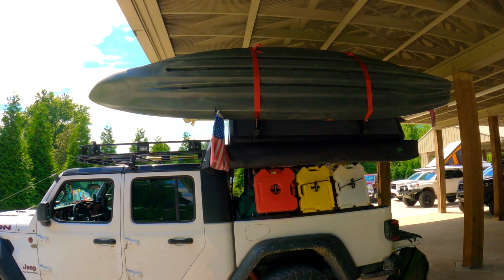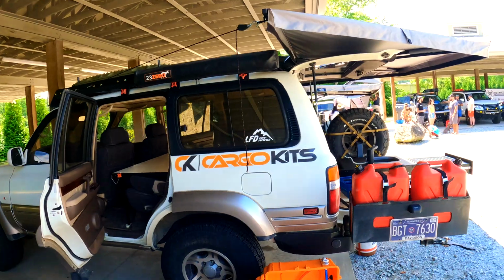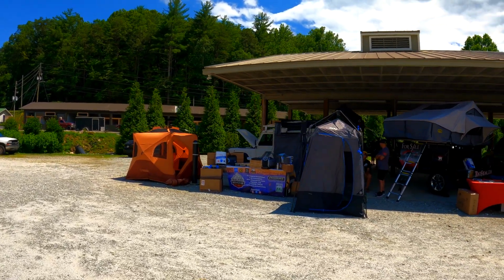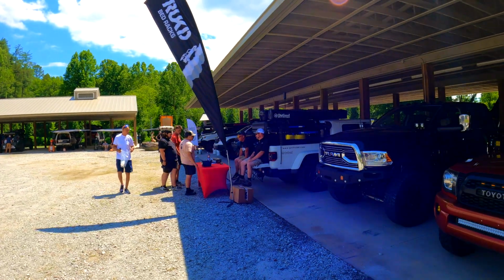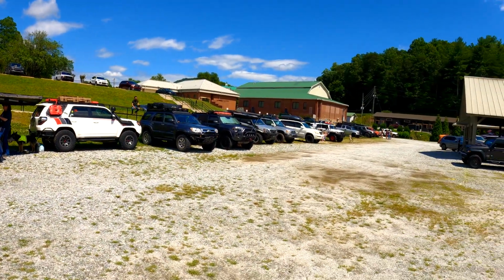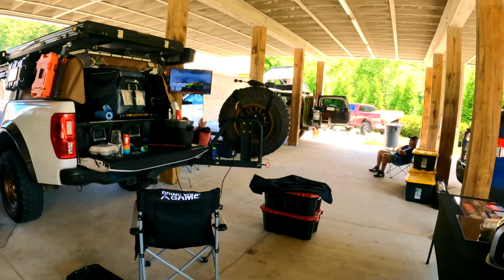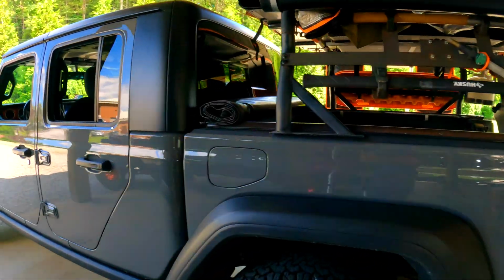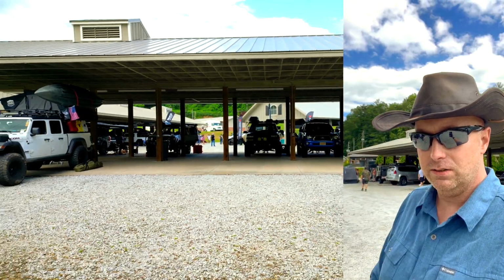Overland Meetup with Super Overland Outfitters North Georgia, First time out with the Crescent Crew!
Recently we headed up to the Blue Ridge Mountains in North Georgia for a Meetup with other overlanders hosted by @Super_overland outfitters.  The event took place in Clayton, GA a small town not far from the Georgia Traverse and lots of other forrest service roads.  It was a great chance to meet other like minded folks in the offroad community on a smaller scale compared to Jeep Beach and the Save EXPO.  Lots of folks were interested in the new@crescent-kayaks Crew mounted on the @CVTCascadiaVehicleTents Mount Washington.

We'll be doing several kayaking videos in the future, and hopefully see some of you at either the meetup scheduled in August,  @greatsmokymountainjeepinva532 or @OverlandExpo East.

I really like these grass roots events, where people can just hang out and share build ideas.

Check out our: Epic Cross Country Trip covering 5,000 Miles, across 12 States, in only 13 Days.  We hit Georgia, Tennessee, Kentucky, Illinois, Missouri, Kansas, Nebraska on our way out to Wyoming.  On the Way Back to Georgia after spending some time in Cody Wyoming to see, Yellowstone, the Buffalo Bill Cody Museum of the west, and visit the Buffalo Bill State Park we passed through the Big Horn Mountains and went to Devil's Tower.  We also took the opportunity to visit Mount Rushmore as we passed through South Dakota, as well as stopping in at the Wall Drug Store.  We made our way back through Iowa, Nebraska, Kansas, Missouri and drove past the home of Laura Ingalls Wilder Author of Little House on the Prairie amongst other works.  We crossed late into the night through Arkansas into Memphis, and on to Mississippi.  Our final leg took us through Alabama and back across Georgia to the East Coast.

This trip took us to many different places and each day was an adventure.  There was simply too much to share in the time we had.

The Build:

Suspension: It took me a little over a year to select the right kit for my Jeep Gladiator Rubicon, and it really controls the ride even when fully loaded!

For my personal setup, I chose to go with the @ClaytonOffRoad 3.5" Overland Plus Kit.  They have a great reputation.  James was super helpful when deciding between the HD Springs or the Normal Springs.  I'm extremely happy going with the HD springs and know that I'll be able to fully load the Gladiator out in the future with the load carrying capacity to grow!  I also went with the @GoRanchoSuspension RS9000XL Shocks.

I've driven the Jeep now for about 5,000 miles, and the Rancho Clayton Combo is really spot on.  I'm cruising around city and gravel roads on as little as setting 3 front and rear currently, although you can  jump back up to level 4 or 5.  The Great thing about the Rancho Shocks is you have 9 different levels to play around with to find the best ride for you at a budget price!  I'd love to install a full set of the Rancho RockGear in the future.

Like most of you, I don't have a lift, and did this in my driveway with the help of my @harborfreight   Badland Offroad Jack, and the full line of @MilwaukeeTool  M12 Fuel Tools including the M12 Ratchet, M12 Fuel Ratchet, M12 Fuel Stubby Impact, M12 Fuel Hackzall (sawzall), M12 Fuel right angle impact, some Craftsman wrenches, Flexible gear wrenches, dead blow hammer, and several other Metric and SAE tools from Husky, Dewalt, Icon, and others.

My tools and off road jack travel with me on my trips as added insurance.

Rancho RS9000XL Shocks
Clayton Offroad Overland Plus lift kit w/HD rear springs
AEV Snorkel
9" LED Offroad Lights

Tools Reviews: (I have done a lot of Tool Reviews for all your DIY projects!)